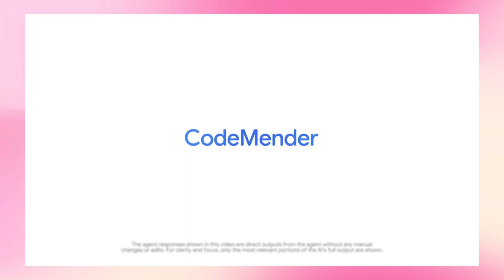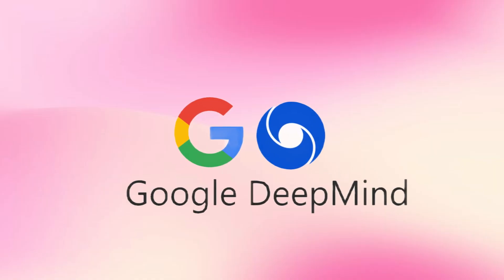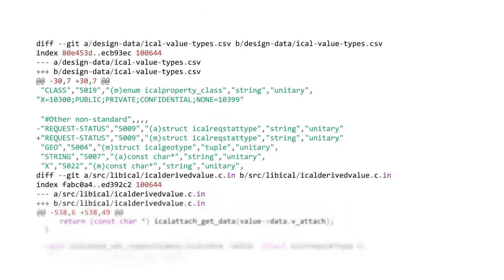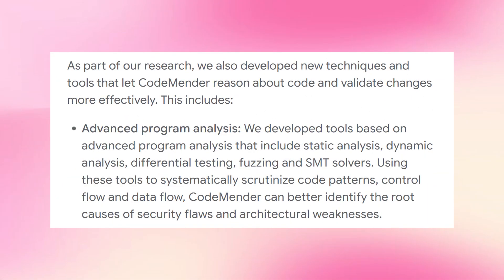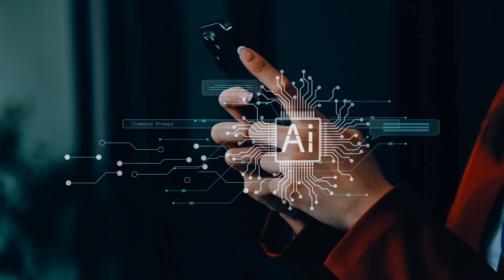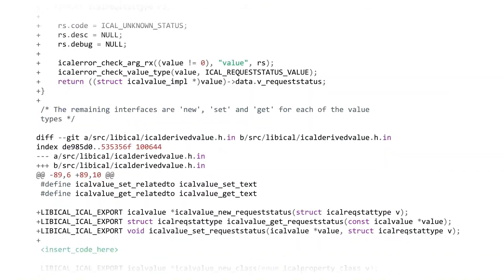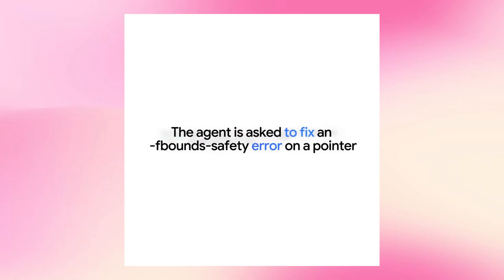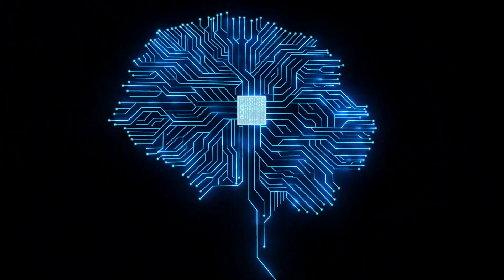NEW Google CodeMender AI Agent is INSANE!